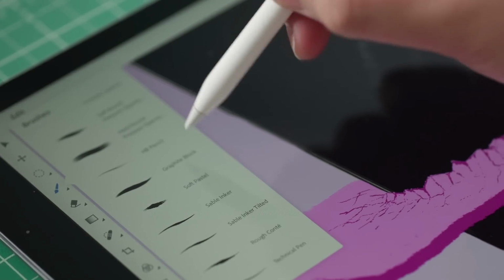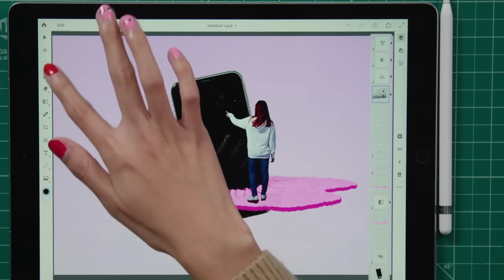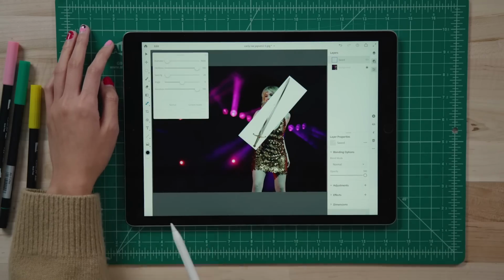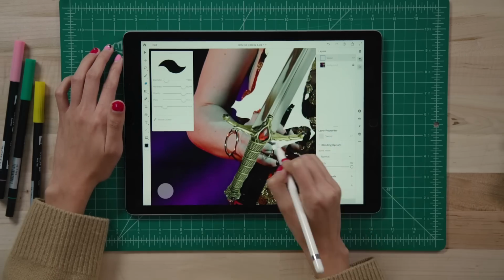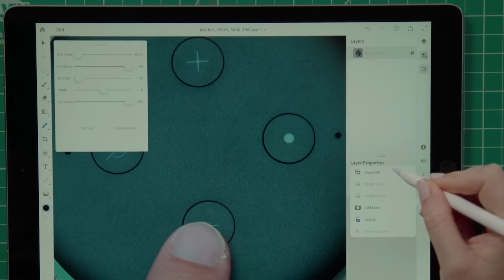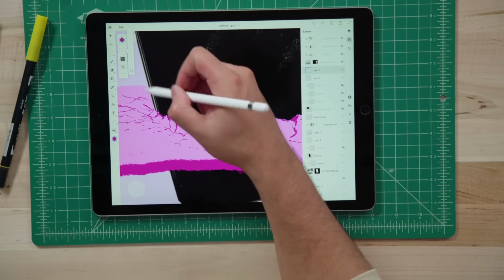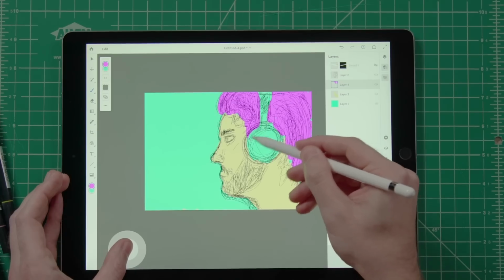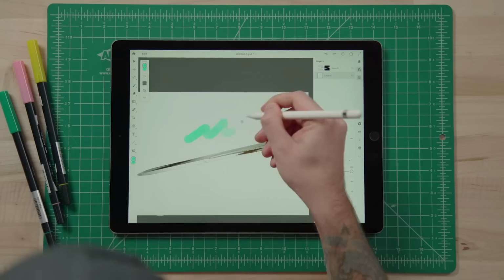Photoshop for iPad hands-on: an exclusive look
Adobe’s finally bringing Photoshop to the iPad in 2019, and it’s introducing a new cloud PSD file format that’ll let you work on the same file across multiple devices with Creative Cloud. We got to test an early version of the app and our art department had a lot to say about it.